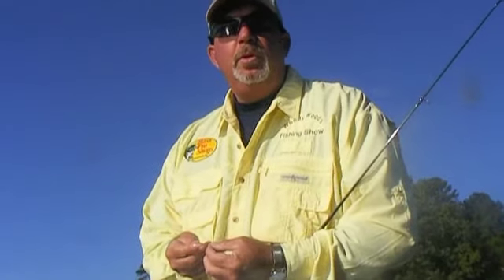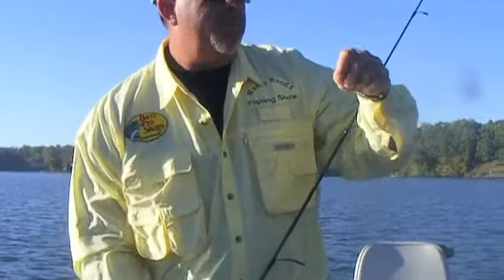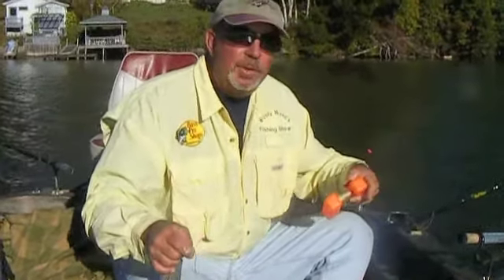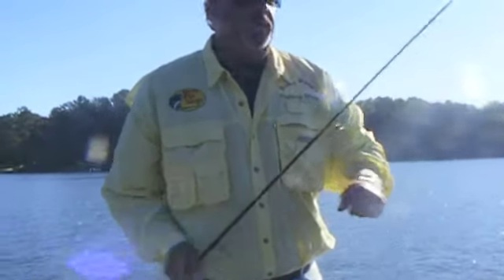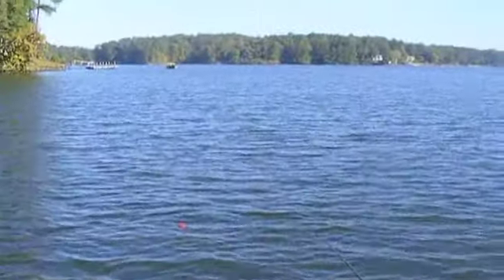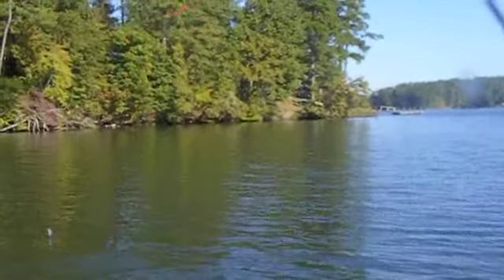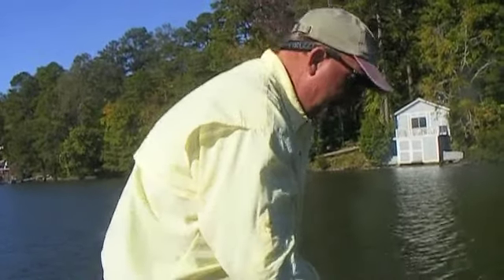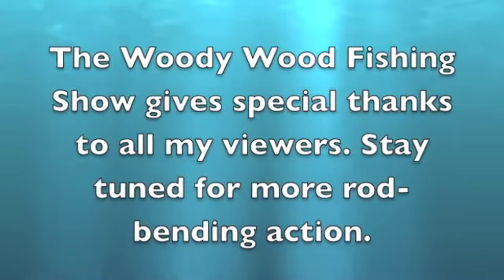Fall Crappie Fishing with Woody and Nancy on Lake Jackson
Catching Crappie on Deep Structure with live bait